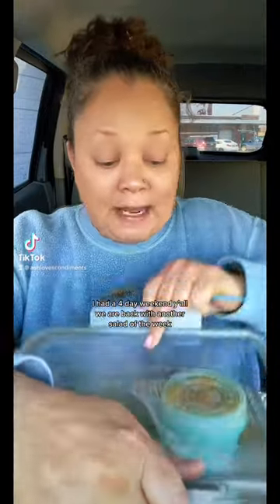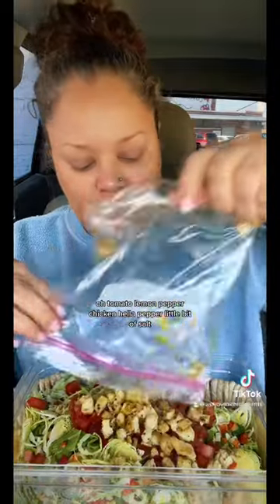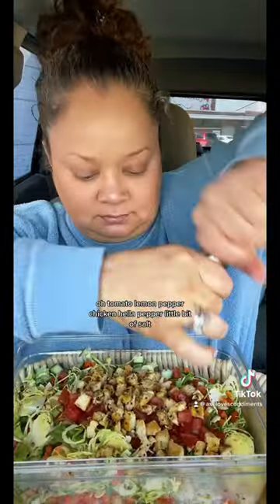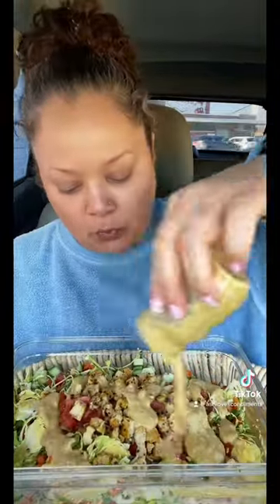Pasta in salad is a GAME changer! with this hummus vinaigrette, life changing.